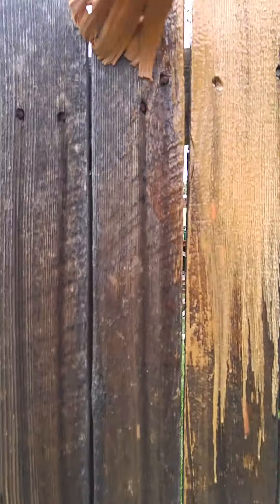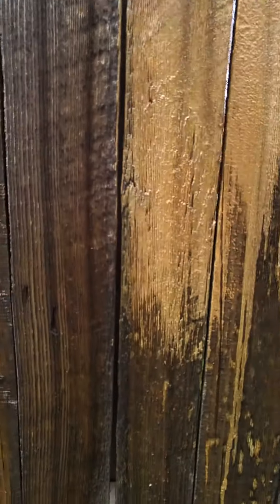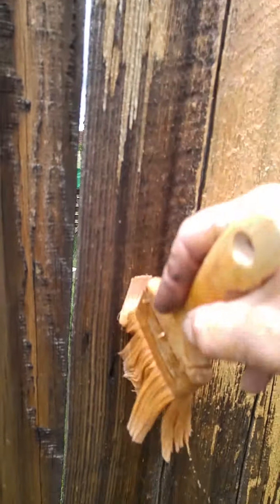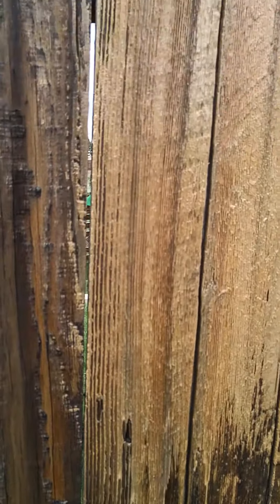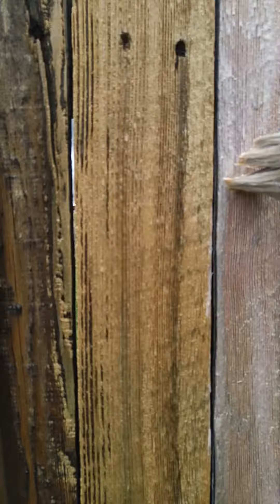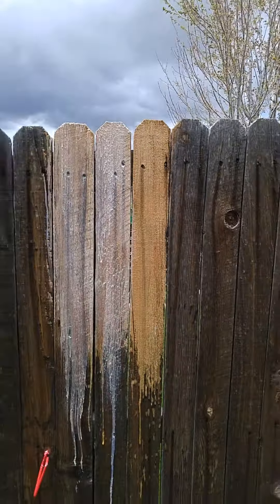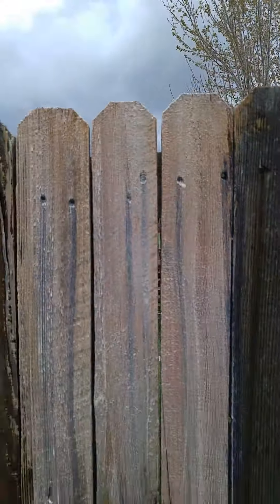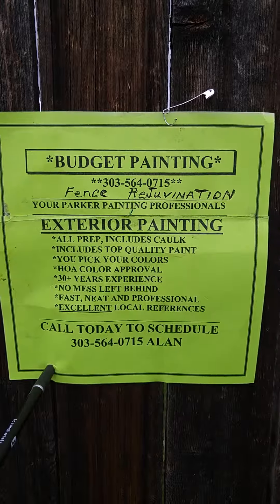Cedar fence renu Budget painting and repair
Clean stain and seal cedar fences. NEVER Ever use a power Washer on your investments..